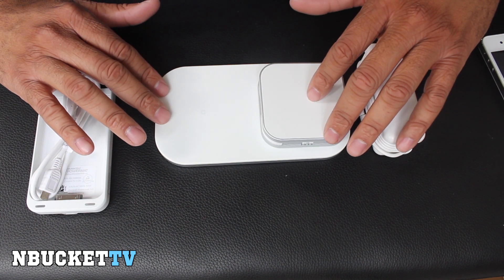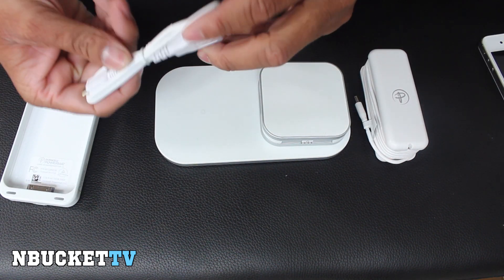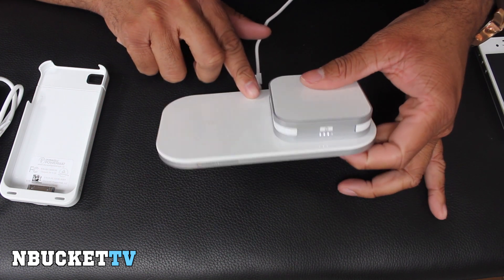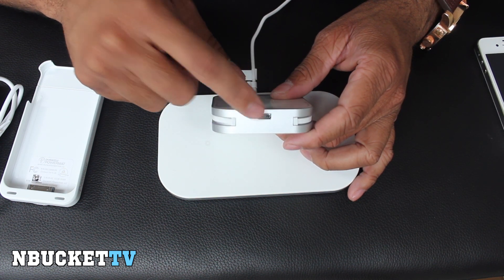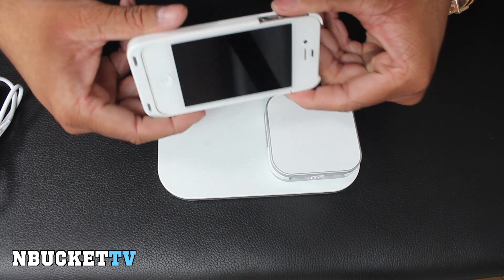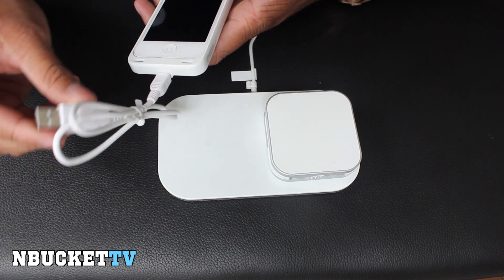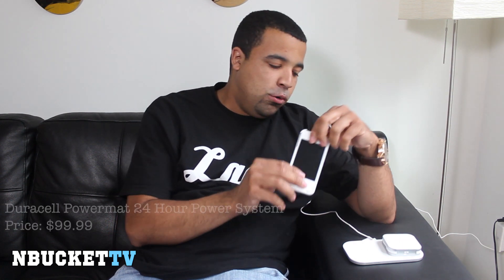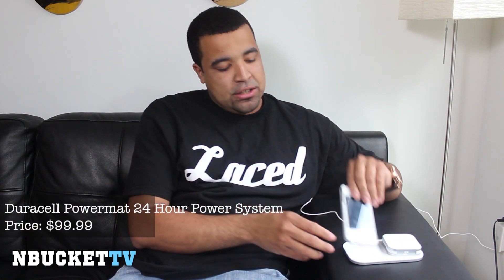Duracell Powermat 24-Hour Power System Review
The Powermat charges devices using inductive energy transfer technology that was first developed by Nicola Tesla back in the 19th century but they perfected this technology. Using the Powermat is also a smarter way to charge your device then using the traditional charger cord. Once the device is fully charged the Powermat shuts off saving electricity and not over charging the device.
The wireless case is also slimmer making it very stylish compared to the old bulky case before it.

What comes in the 24-Hour Power System pack:
Powermat for 2 device(s)
Wireless Case for iPhone 4/4S
Portable Backup Battery (Rechargeable Lithium-ion, Capacity = 1850 mAh, Output = 5V DC 1A, WH = 6.845)
Universal Power Supply (100-240VAC)
USB Cable

For more on the Duracell Powermat 24-Hour Power System go